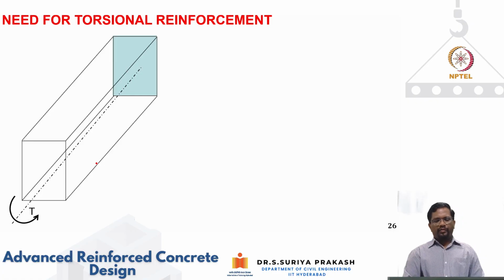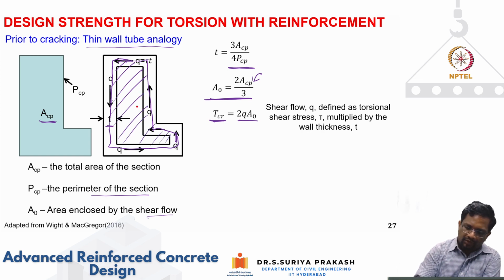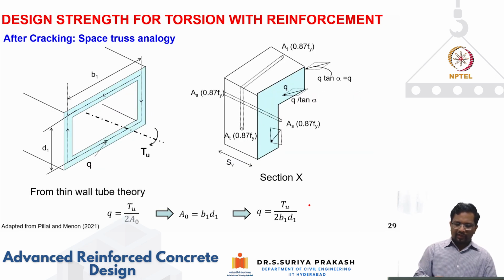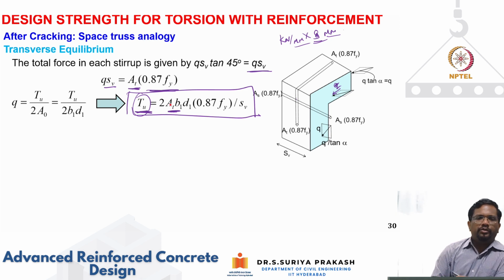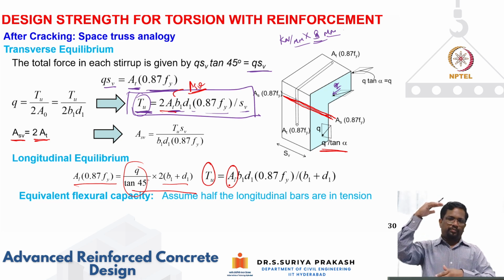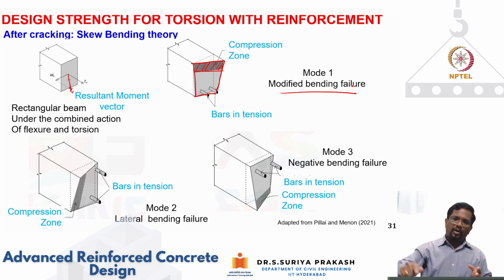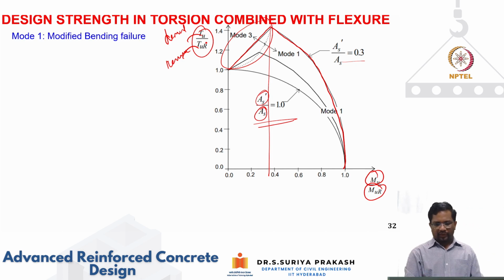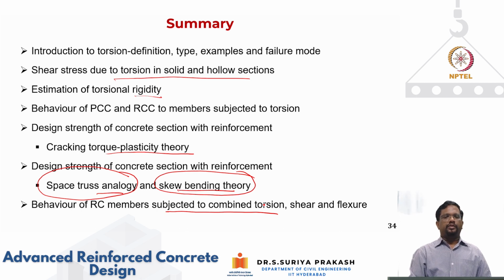Shear Behaviour - Torsional Behaviour of RC elements - Part 3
IIT Hyderabad
This lecture explains estimation of torsional capacity of RCC section and behaviour of RCC member subjected to torsion combined with shear and flexure